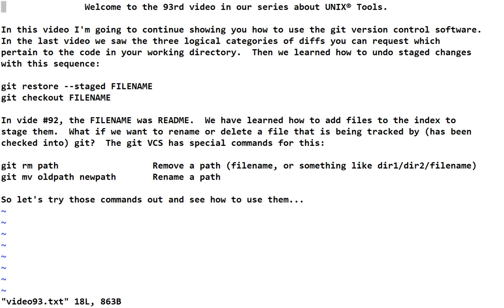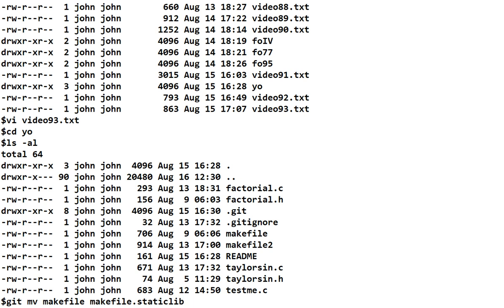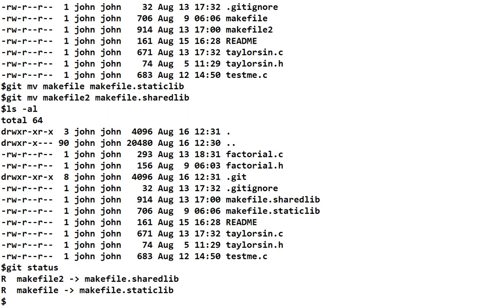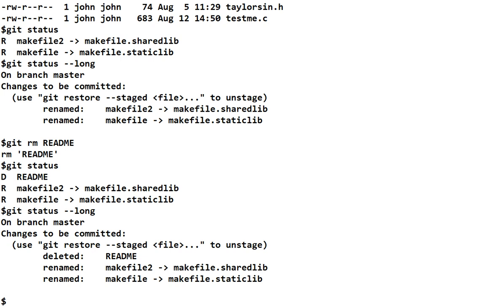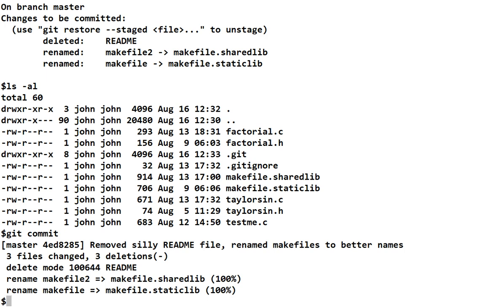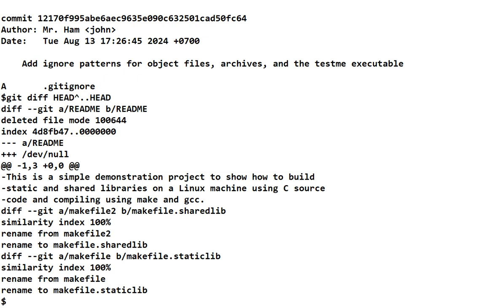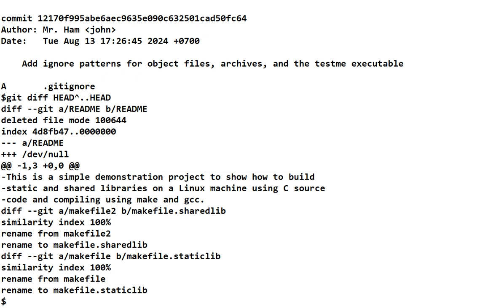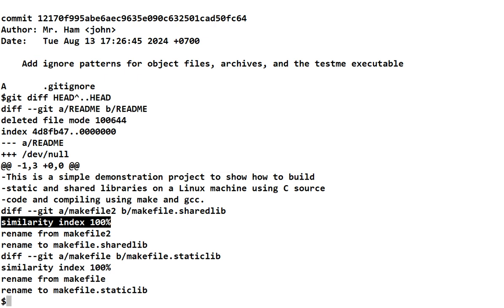git part 10